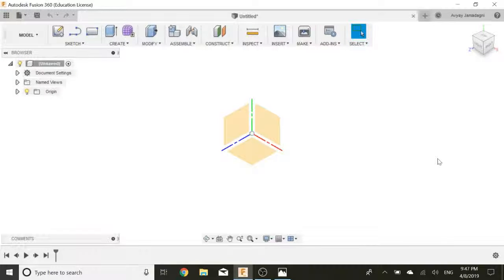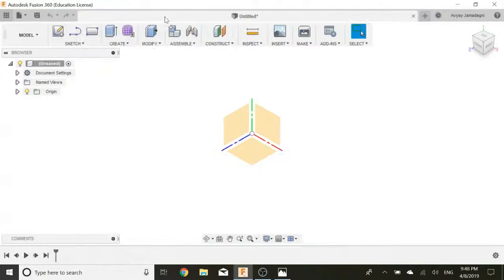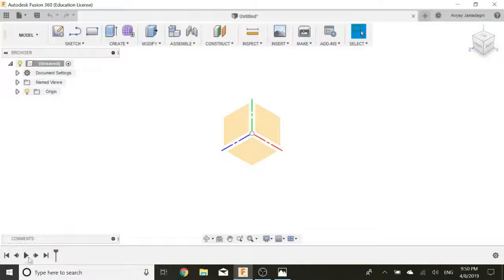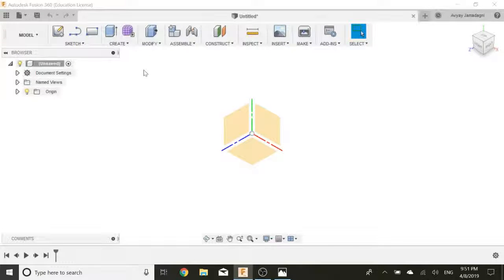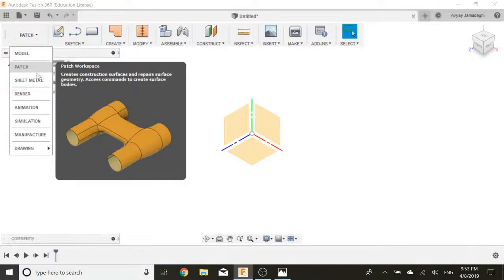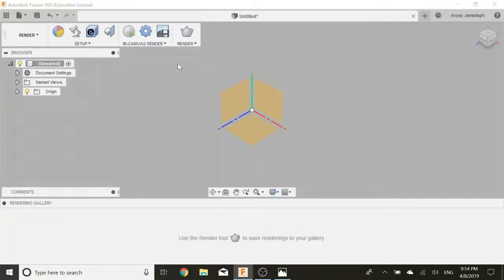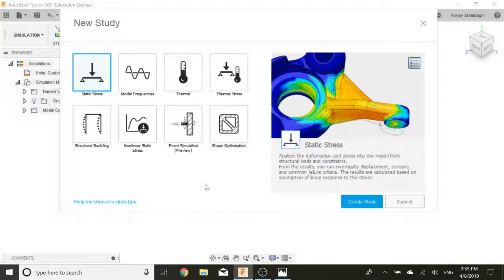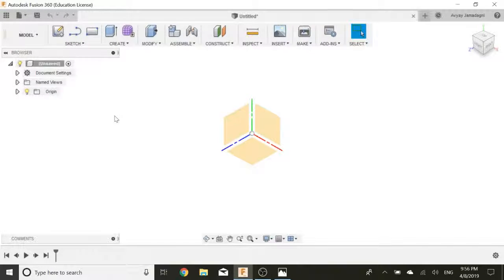Lesson 2-Navigating Fusion 360's different workspaces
Navigating Fusion 360 by understanding the layout and the different work spaces. Video recorded with OBS studio.